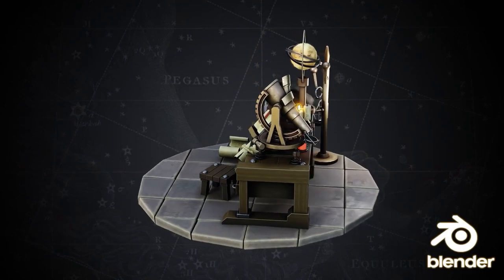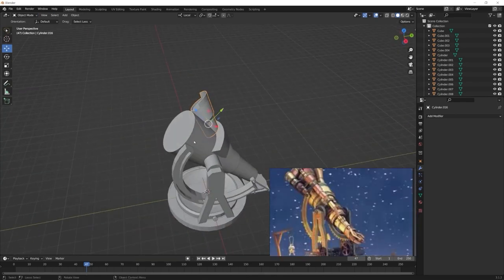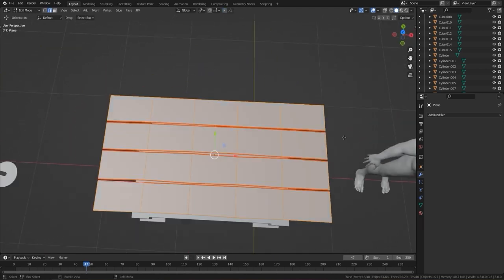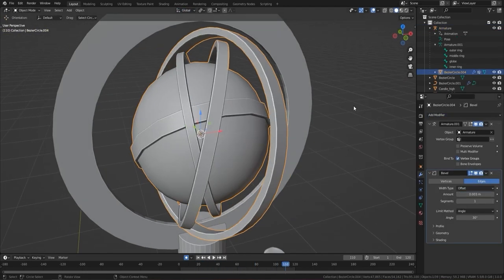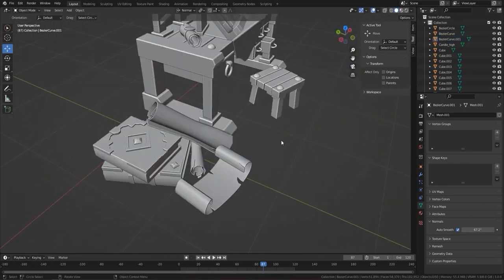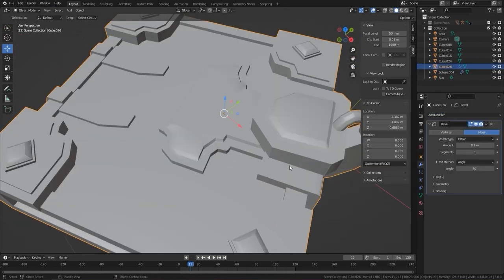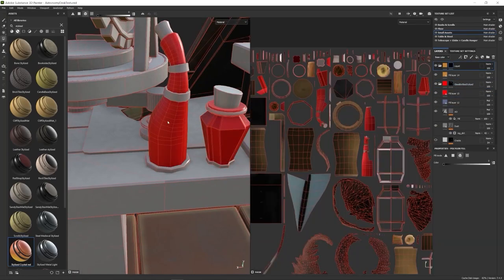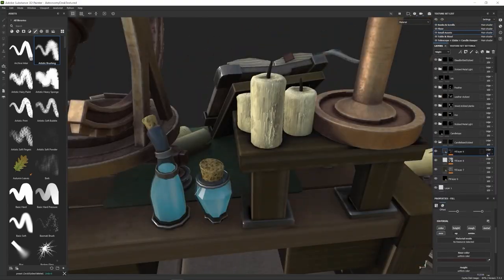[FULL TUTORIAL] Blender to UE5 Astronomy Environment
Author: 3D Tudor

3D Tudor offers paid courses on CGCircuit that cover various aspects of Blender. The courses go beyond just the basics, providing in-depth knowledge and skills to tackle any project. With step-by-step guidance, detailed explanations and professional tips, the courses will help you take your Blender skills to the next level and create stunning 3D art and animations.

Full Content Description:

Blender 3 | Unreal Engine 5 | Complete | Guide Stylized Astronomy Scene | Environment | Tutorial

This is the complete guide to how we created this stylized astronomy scene, complete with a star chart background.

In this video, we will go through everything we created - how we created the assets and what software we used when (including Blender, Unreal Engine 5 (UE5), Zbrush, Topogun, and Substance Painter).

This will include how we animated the globe and created the candles. We basically go through everything you see in the thumbnail.